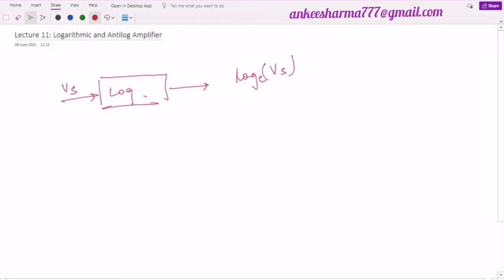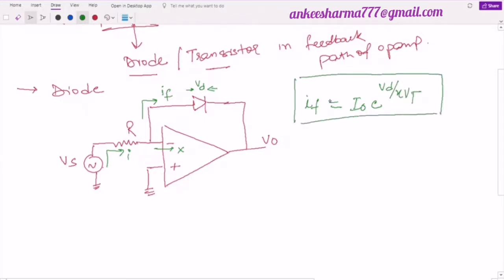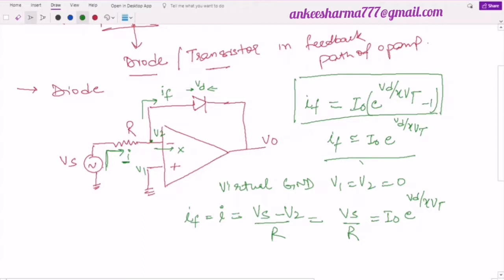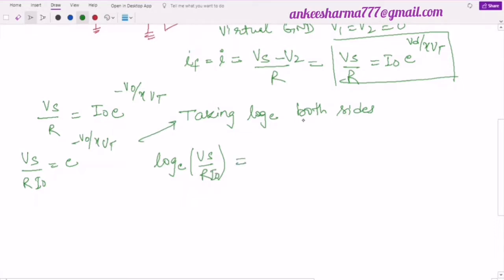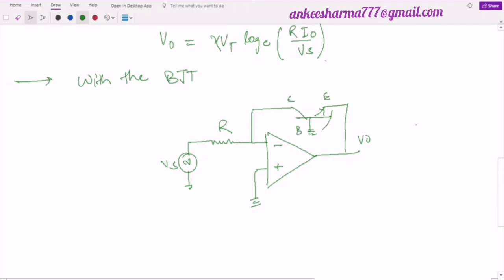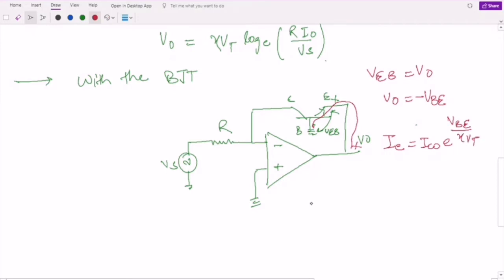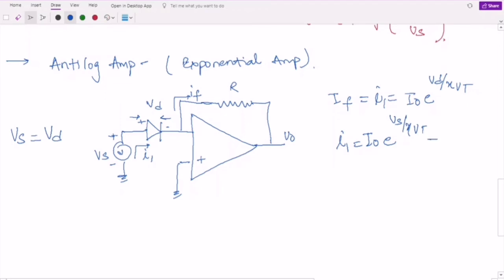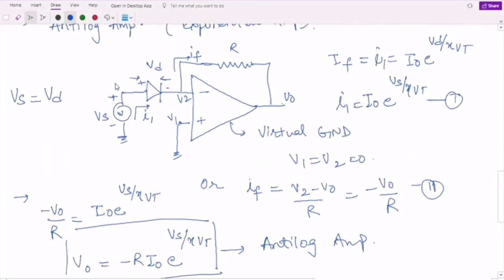Logarithmic amd Antilogrithmic Amplifier using opamp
The electronic circuits which perform the mathematical operations such as logarithm and anti-logarithm (exponential) with an amplification are called as Logarithmic amplifier and Anti-Logarithmic amplifier respectively.